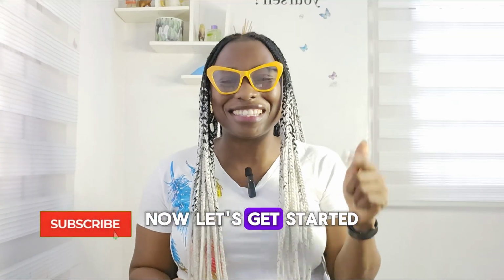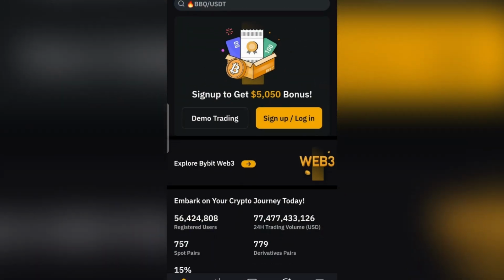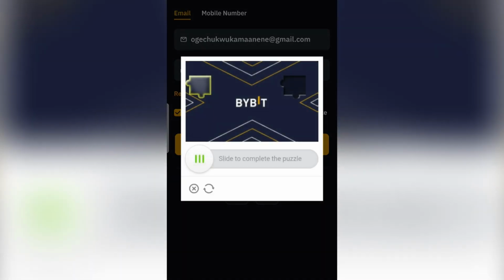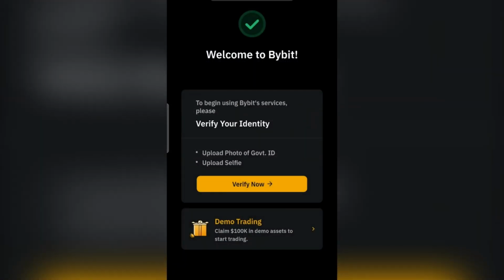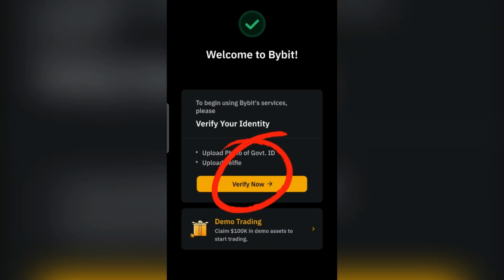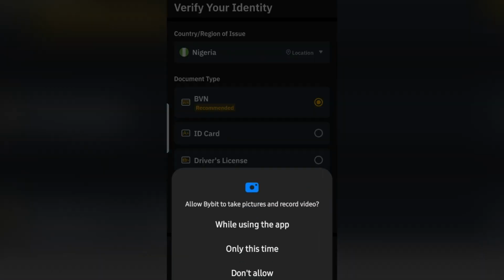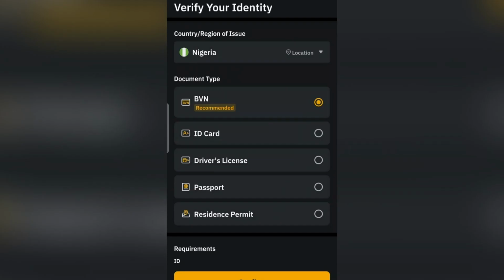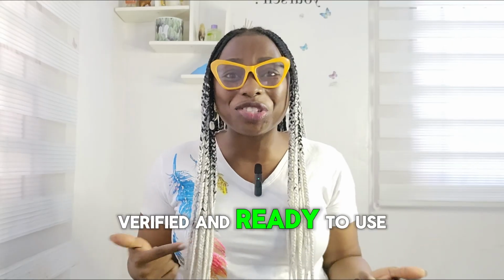Step-by-Step Guide to Creating and Verifying Your Bybit Account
Ready to start your crypto journey? This step-by-step guide shows you how to create and verify your Bybit account in minutes!

Whether you're a beginner or just looking for a smooth setup, this tutorial will walk you through every step, from signing up to completing KYC.

So get ready to unlock all the features Bybit has to offer, including trading and P2P transactions.

If you haven’t created your account yet, start here and follow along!